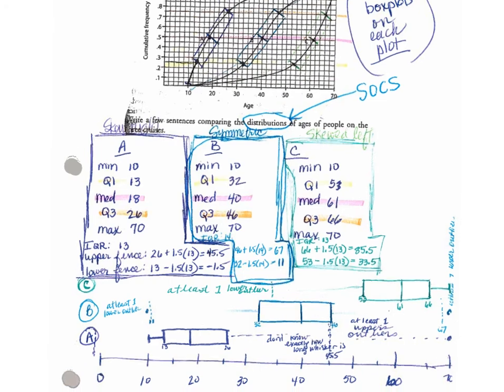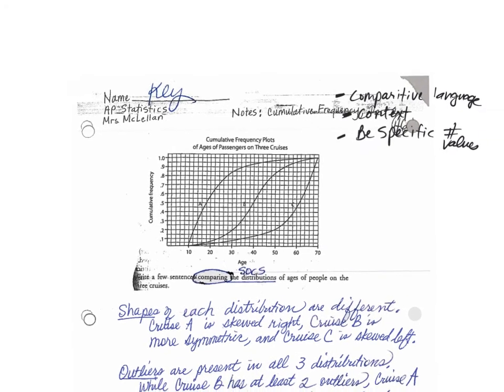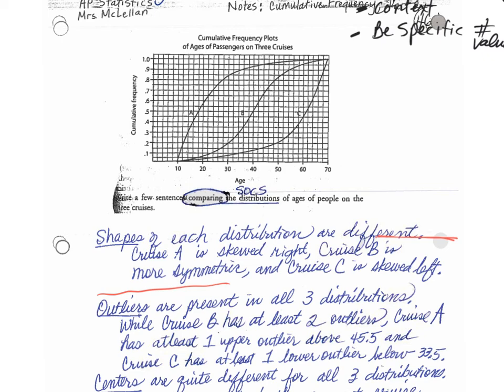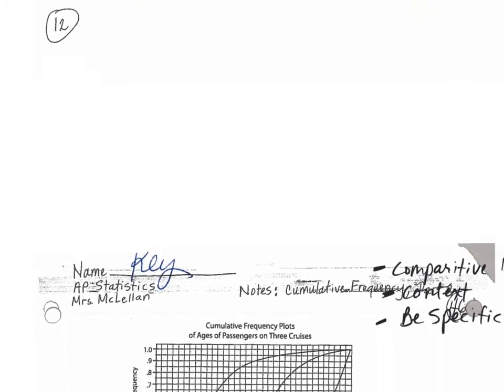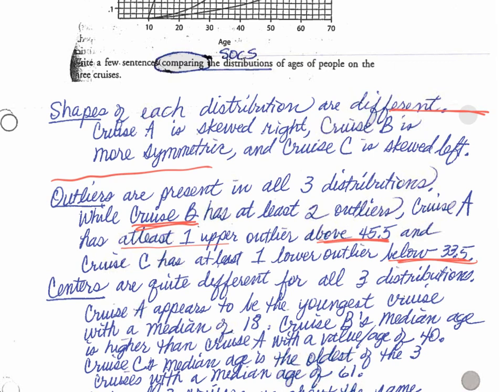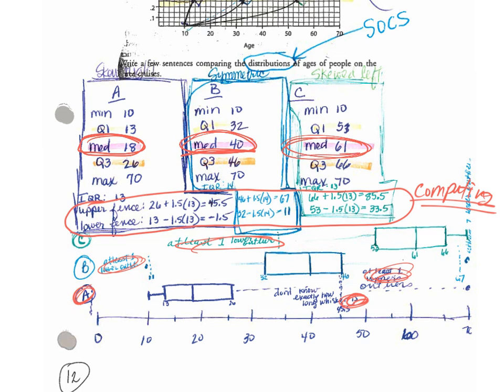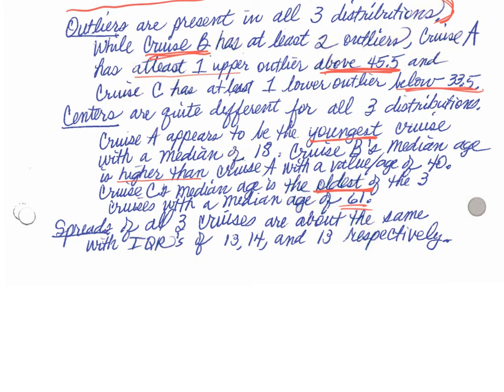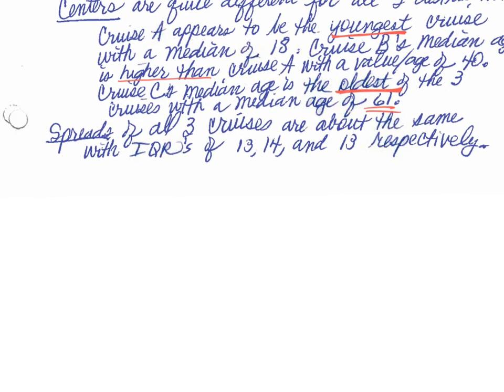Going over Comparing Cumulative Frequency Curves KEY